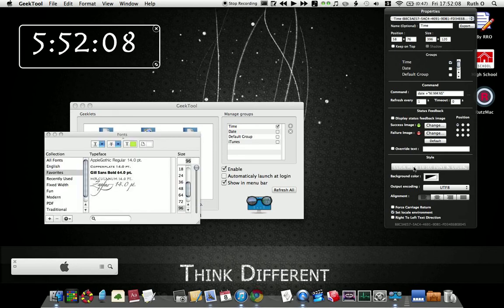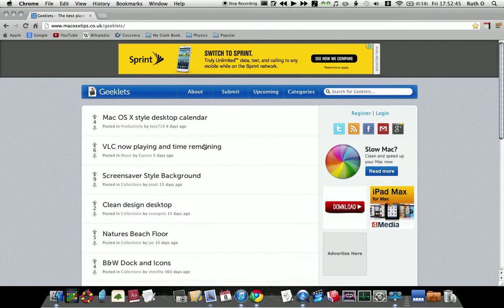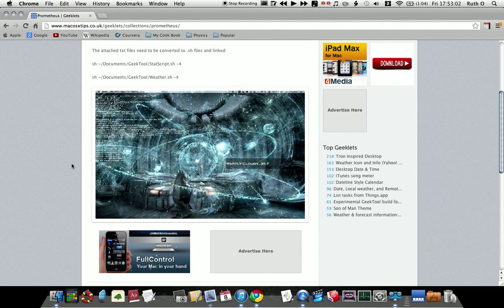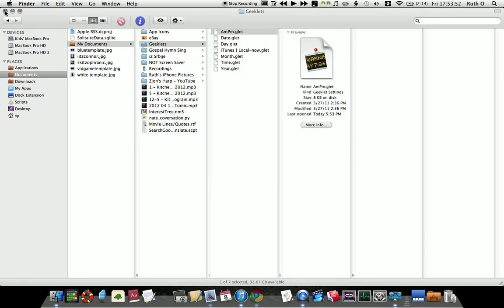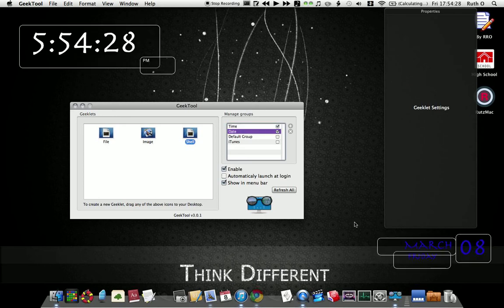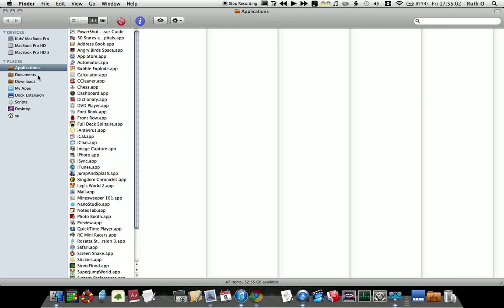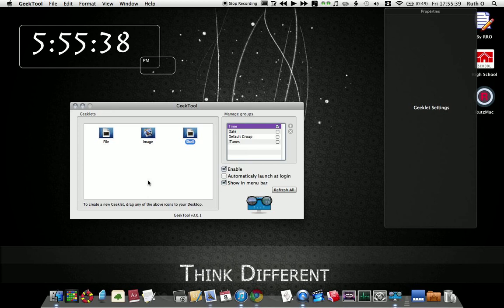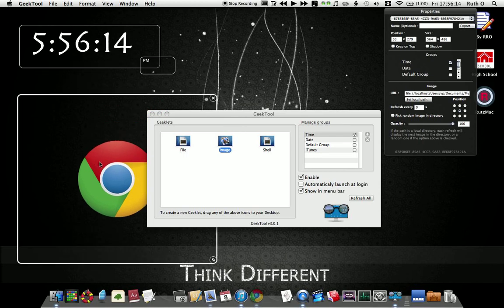GeekTool Introduction (for Non-Geeks)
Want to use GeekTool but don't know where to start? Start here! GeekTool allows you to run BASH shell commands on your desktop.

The Google Chrome logo is not mine!!!

NOTE: I use 10.6.8 Snow Leopard. I apologize for any inconvenience, as I realize some of my tutorials might not apply to all OSs.